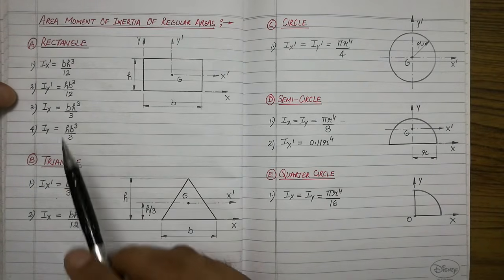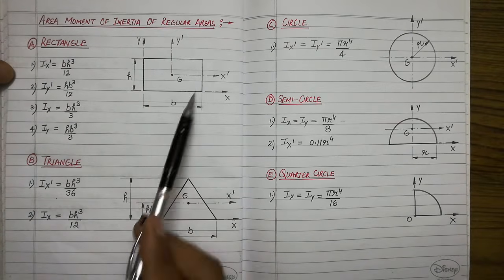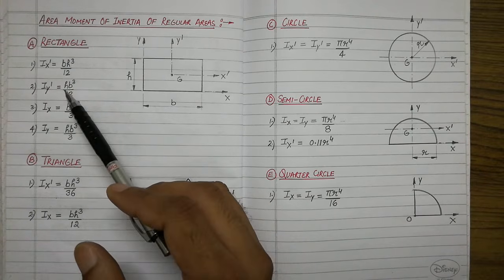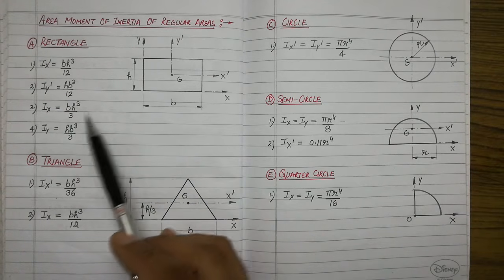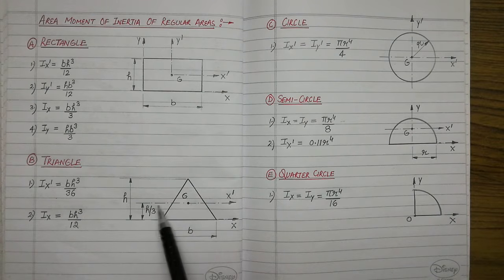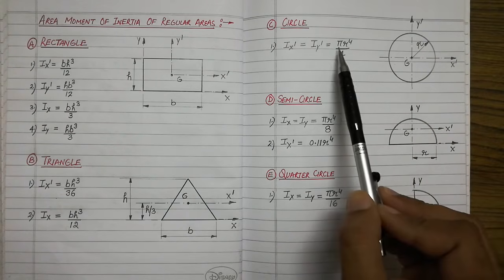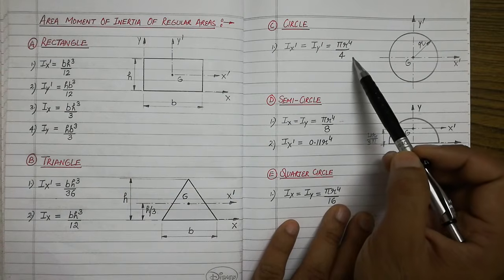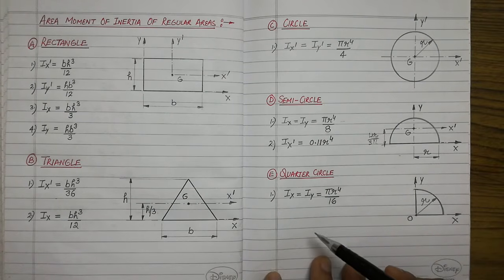Moment of inertia of regular areas | Rectangle | Triangle | Circle | Semicircular lamina | 10.1